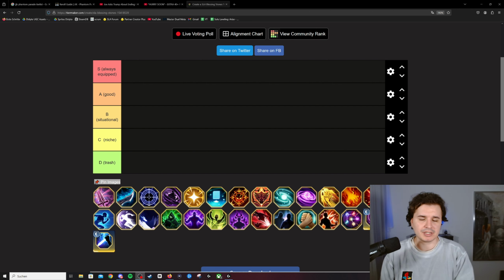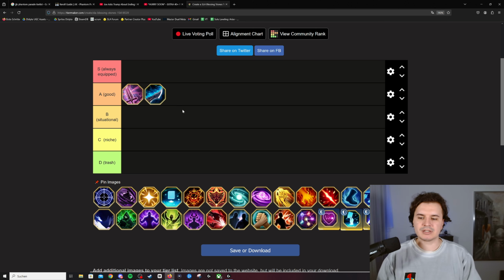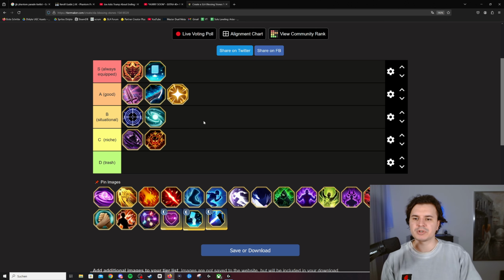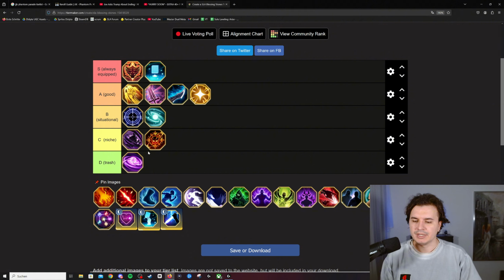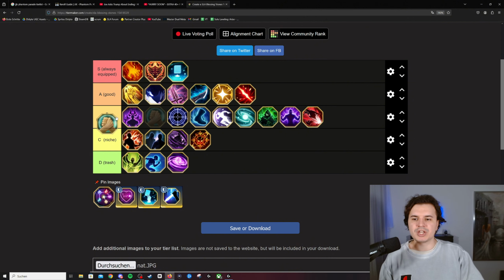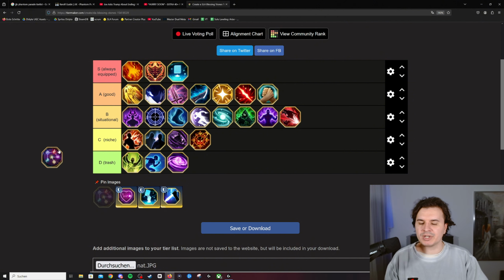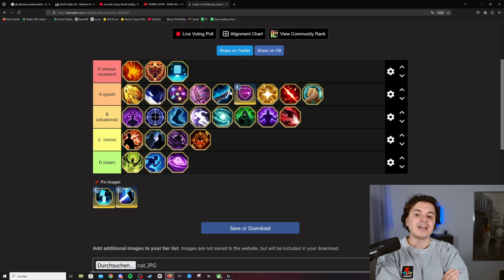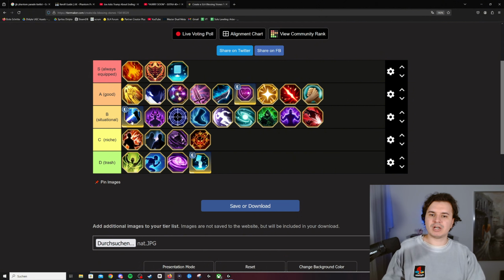UPDATED BLESSING STONE TIER LIST - BIG CHANGES | SOLO LEVELING ARISE